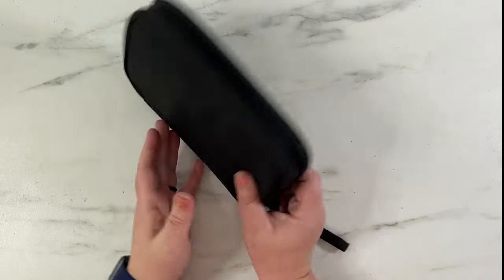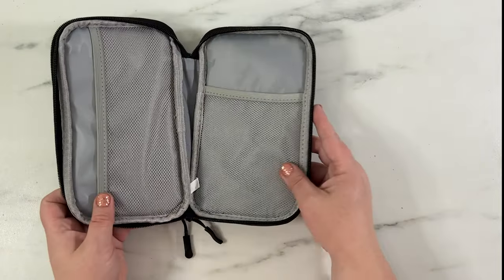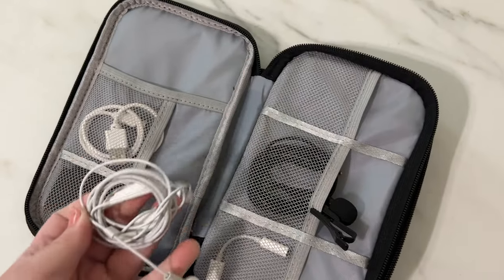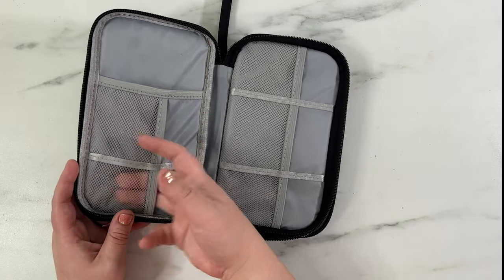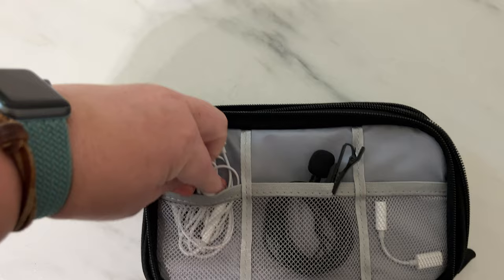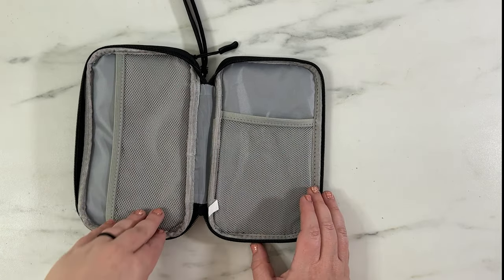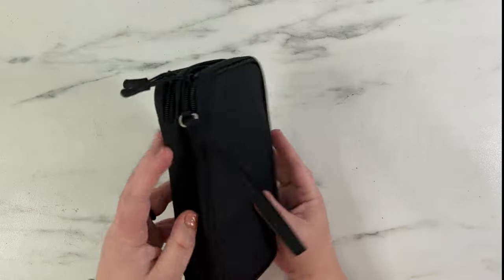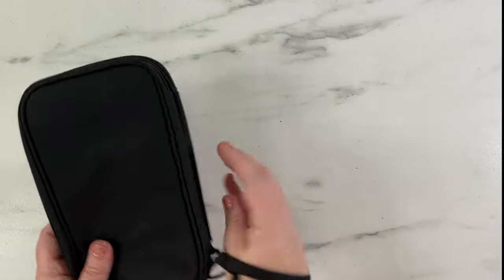Easy Cable Organizer For Travel? Affordable Tech Pouch Review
This review is for the Bevegekos Tech Organizer Travel Case, Carrying Tech Kit for Electronics and Accessories (Medium, Black) on Amazon.

This little travel pouch for tech and cords is so useful! We used it on our Disney World trip and I started using it daily for carrying my cords every time I work at a coffee shop or different office.

This travel tech kit comes with 2 compartments, can hold electronic accessories like power bank, external hard drive, SD memory card, cables, earphone & connector adapter, etc.

This cable organizer bag exterior material is made of Jacquard fabric, water resistant, can prevent your essentials from accident spills.

This tech case bag is perfect for compact travel when you still need to bring your cords but it's also very practical in daily use.

Pennies Not Perfection is a participant in the Amazon Services LLC Associates Program, an affiliate advertising program designed to provide a means for sites to earn advertising fees by advertising and linking to amazon.com.